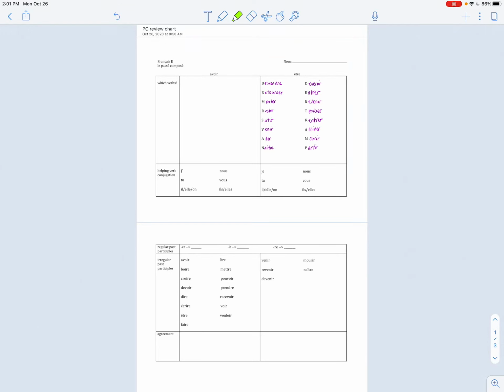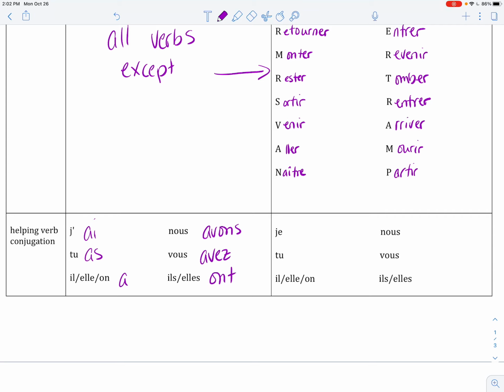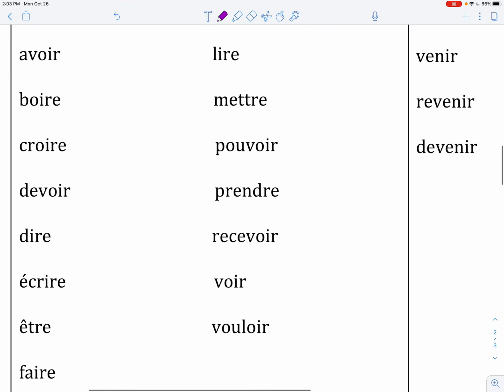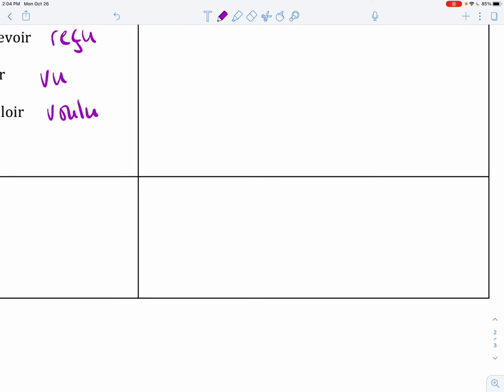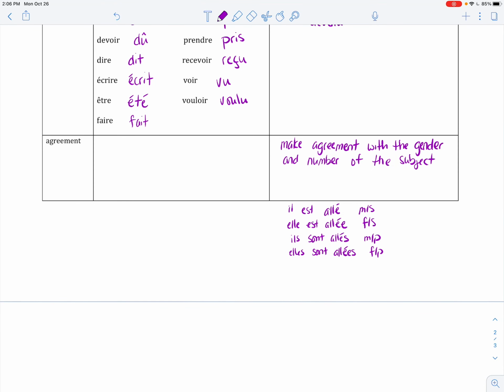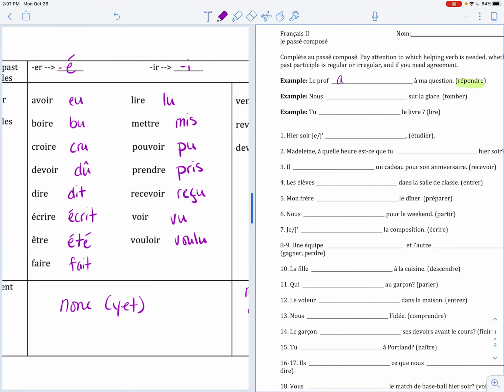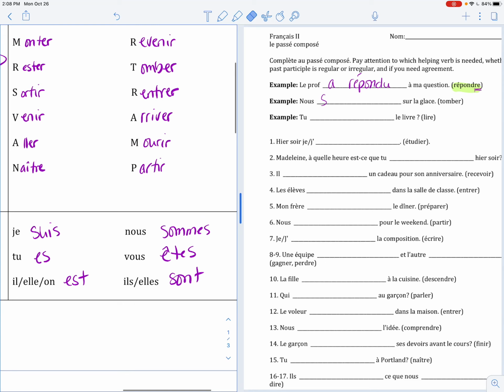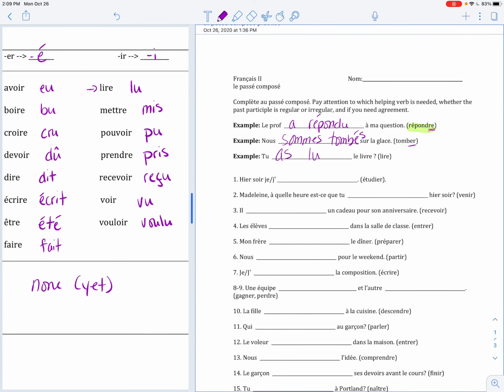Notes: all passé compsé